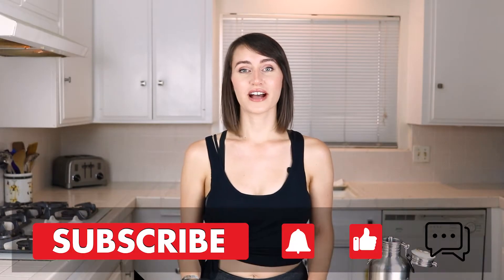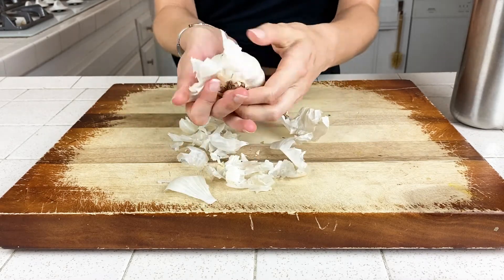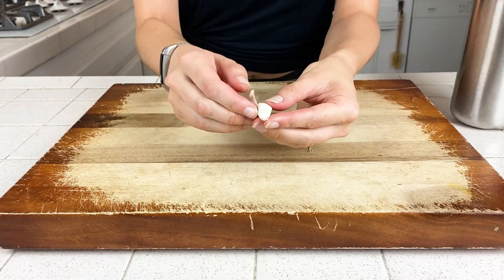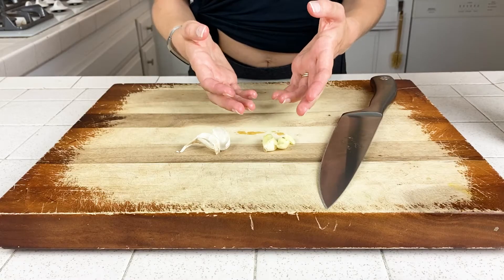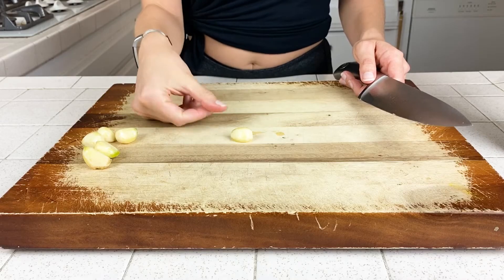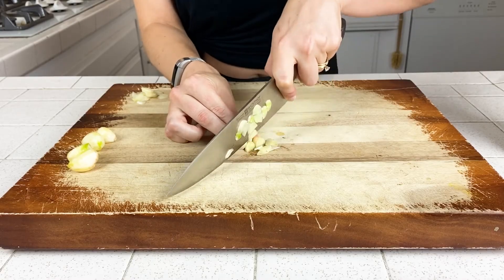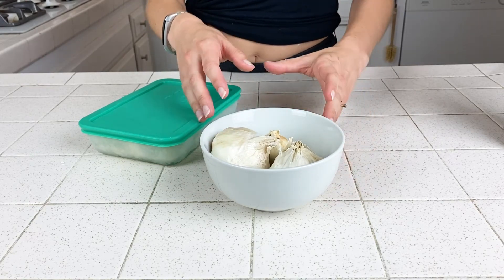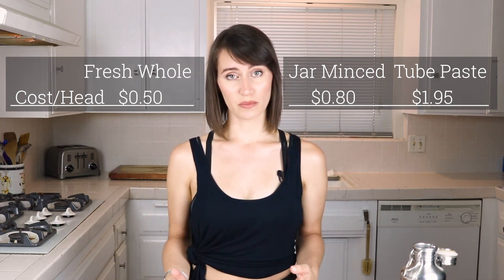Back to Basics: How to Peel Garlic | The Best Ways to Prep, Cut & Store Garlic | Kitchen Tips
Today we're going back to basics, with kitchen tips/kitchen hacks for how to peel, cut & store garlic. I hope it's useful and you learn something new, gain some confidence in the kitchen, safe yourself some money and enjoy!

Time Stamps
Intro: (0:00)
Removing Out Layer: (1:07)
Removing Skin Method #1: (1:37)
Removing Skin Method #2: (2:32)
Removing Skin Method #3 (3:08)
Slicing: (4:28)
Finely Slicing: (5:11)
Mincing: (5:27)
Storing Method #1: (6:08)
Storing Method #2: (6:31)